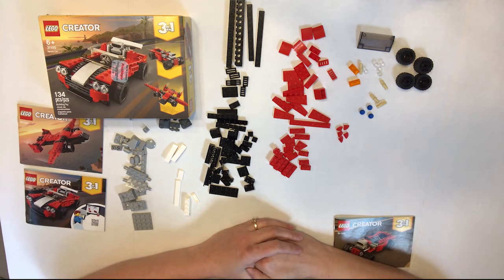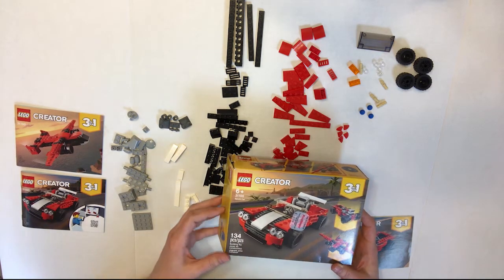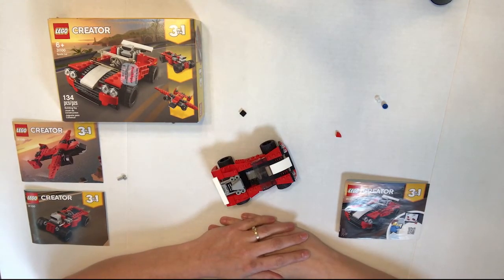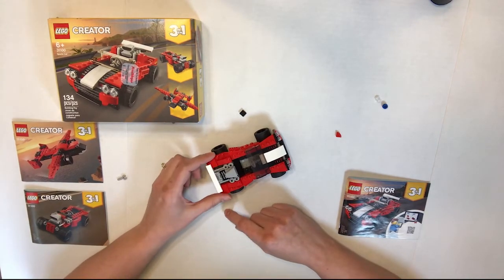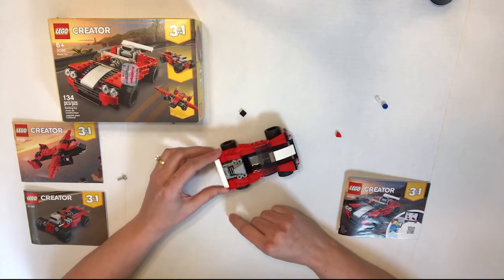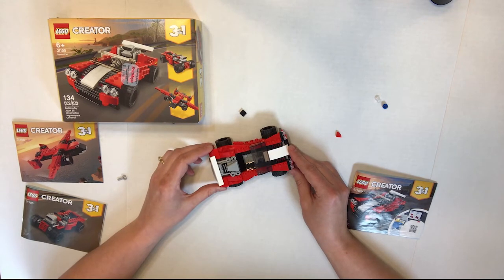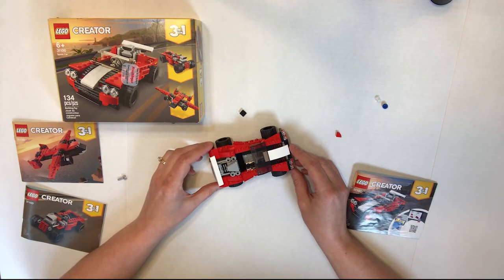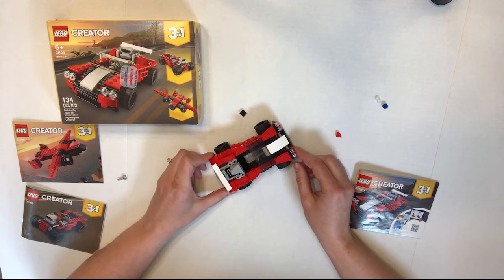Lego Speed Build and Review - Sports Car (Lego 31100)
The Sports Car is the first of three quick build and review videos using Lego #31100 Creator 3-in-1 Sports Car.